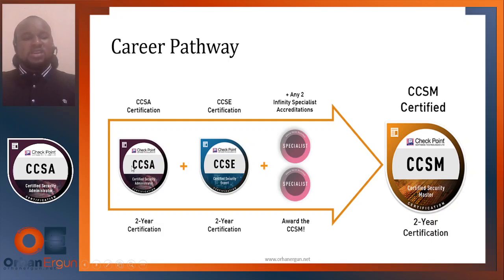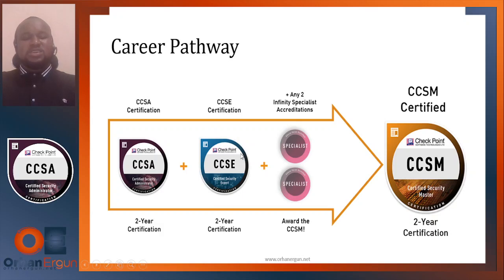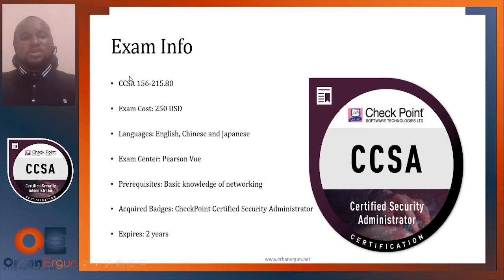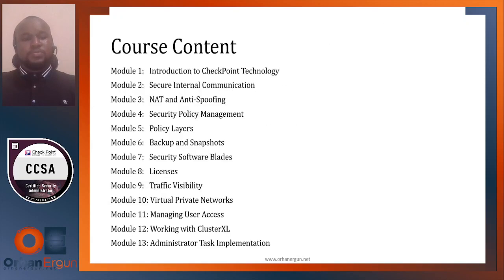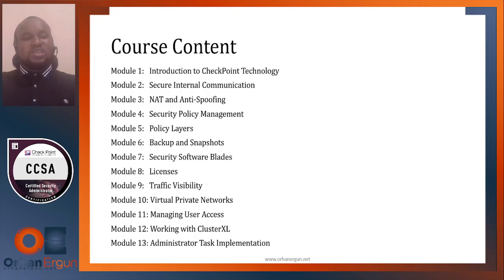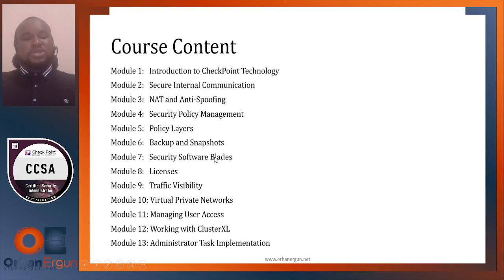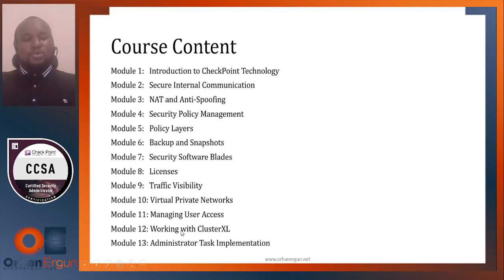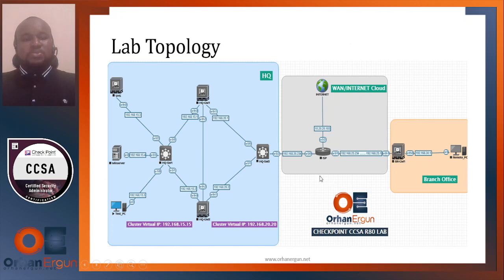Why you NEED to learn Check Point Firewall (CCSA)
Are you looking to boost your career in network security and take your skills to the next level?

Learning Check Point Firewall (CCSA) is an essential step in achieving that goal. As a crucial part of any organization's security infrastructure, Check Point Firewall is responsible for protecting against threats and ensuring the integrity of network security.

In this video, we'll explore the importance of learning Check Point Firewall and why it's a vital skill for any IT professional looking to advance in their career.

With the increasing demand for cybersecurity certification and the growing threat of cyber attacks, having expertise in Check Point Firewall can give you a competitive edge in the job market.

By mastering CCSA training and understanding firewall basics, threat prevention, and firewall management, you'll be able to design and implement effective security policies and architectures. Don't miss out on this opportunity to enhance your IT security skills and take your career to new heights.

Watch now and discover why learning Check Point Firewall is a must-have skill for any IT professional.